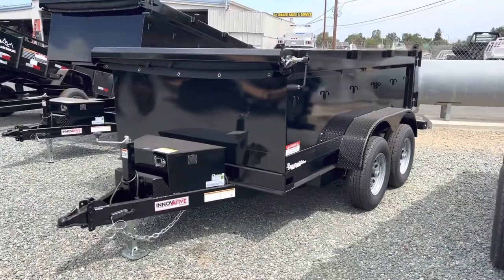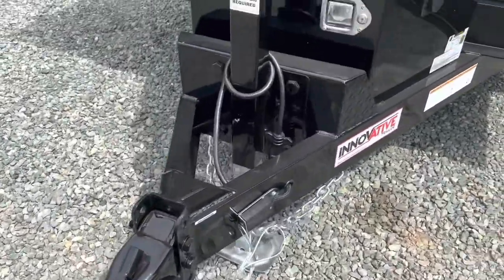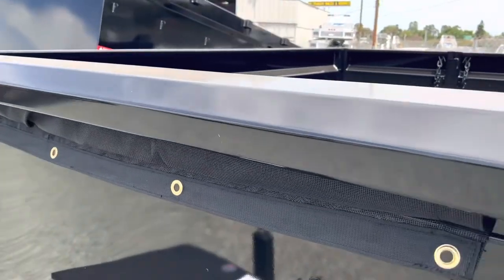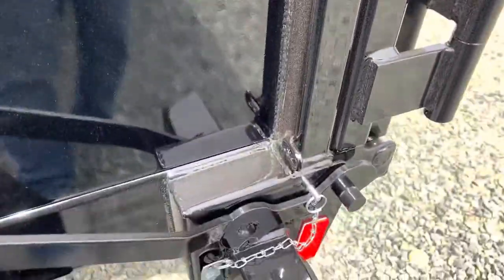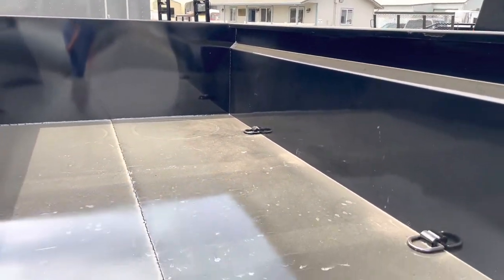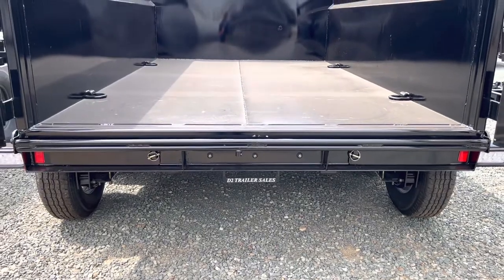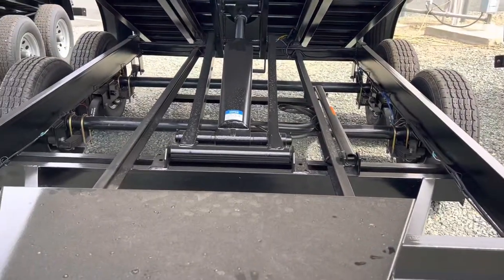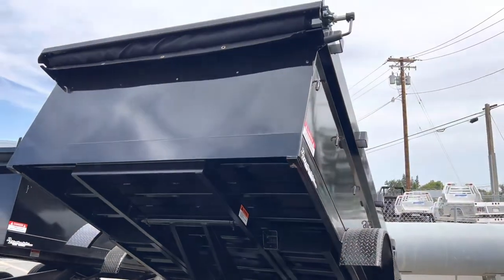Innovative 6x10 Comp DLX dump trailer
Check out Innovative manufacturing Comp DLX Dump trailer! This trailer is 6’ wide and 10’ long with 30” tall sides. It has 10 gauge steel sides and flooring as well as 12” on center crossmembers. The hoist is a 20k LBS hoist so it is ready for work!